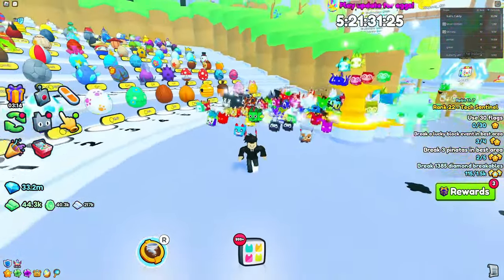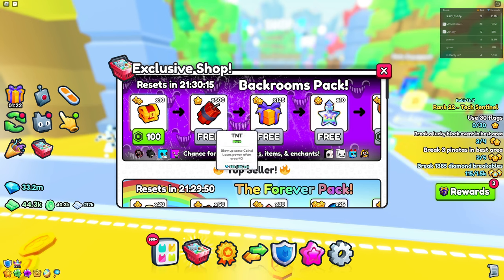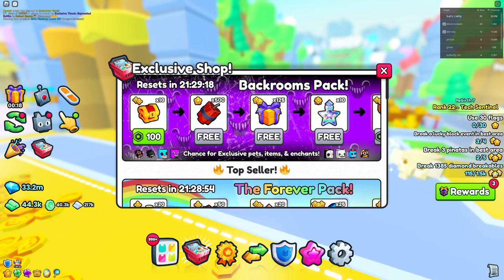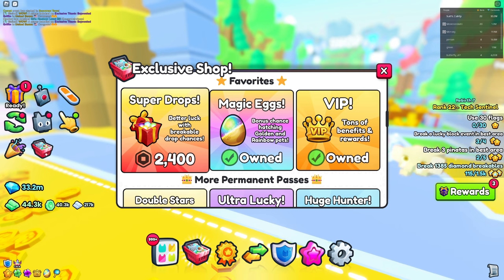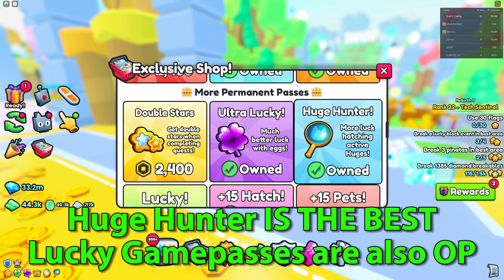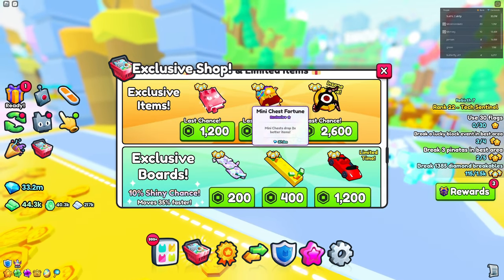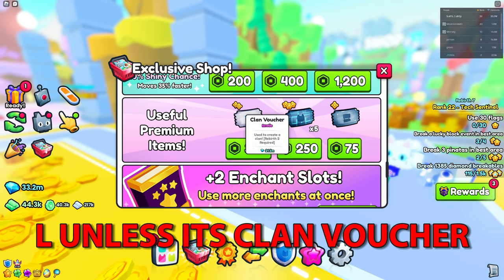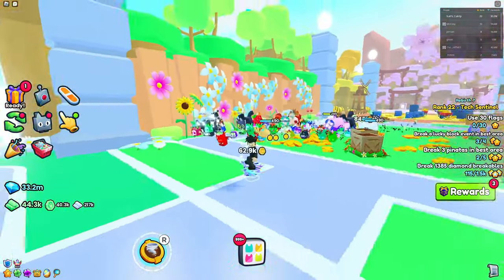🔥 The BEST Way To Spend Your Robux in Pet Simulator 99! (Get OP QUICK)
Ever wanted to know the BEST WAY to spend your robux in Pet Simulator 99? Well I'll show you just how!